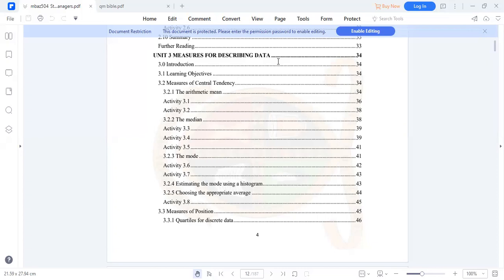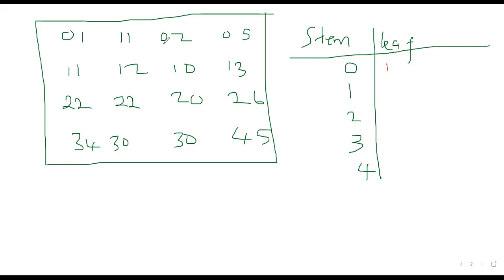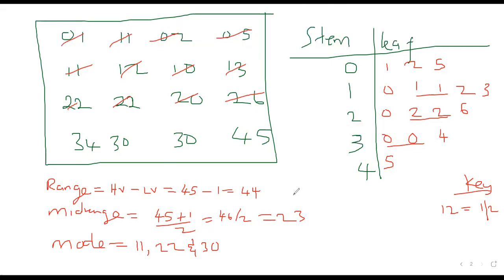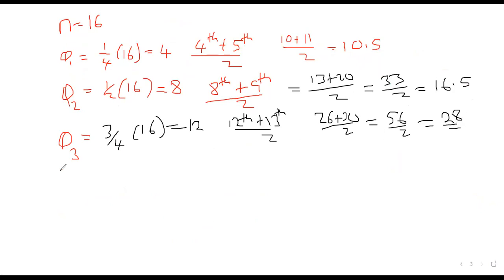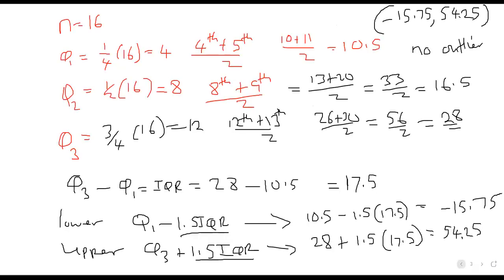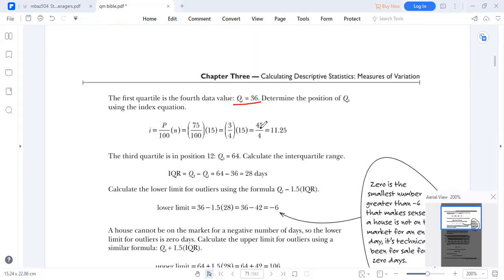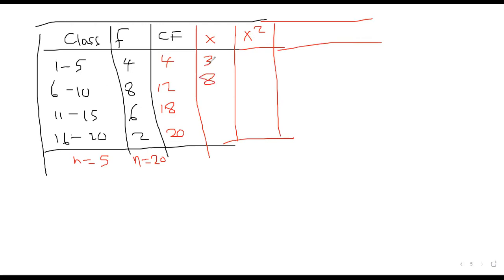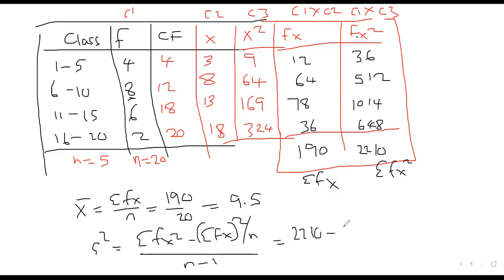CLASS 2 GROUPED DATA